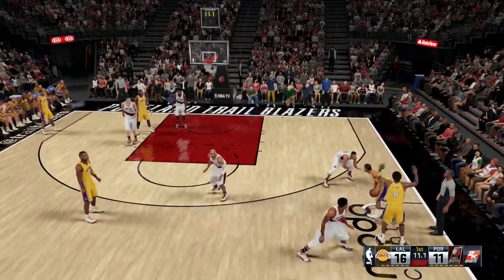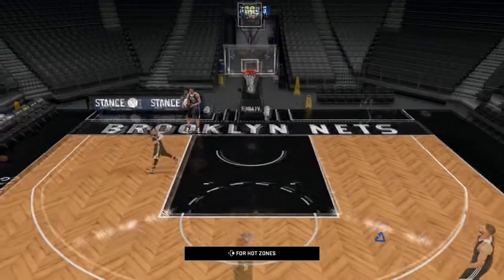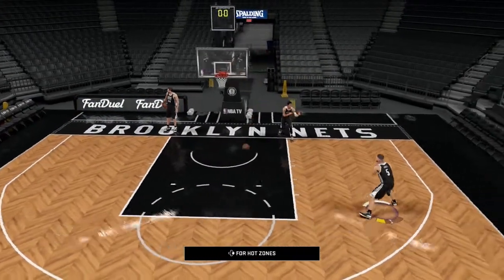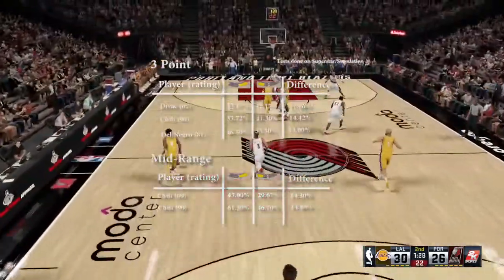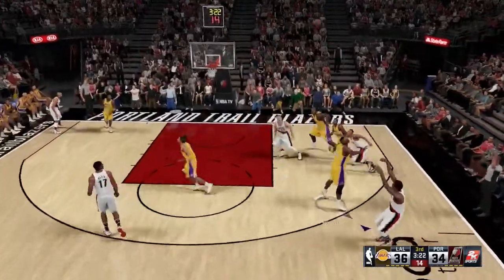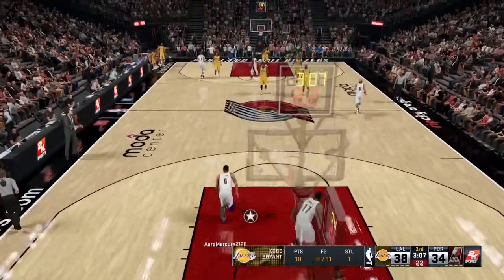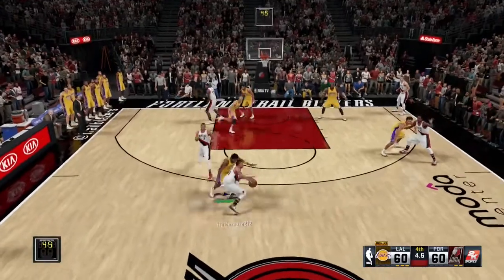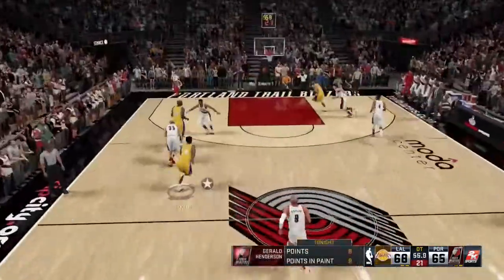NBA 2K16 Shot Meter Analysis (Part 2)